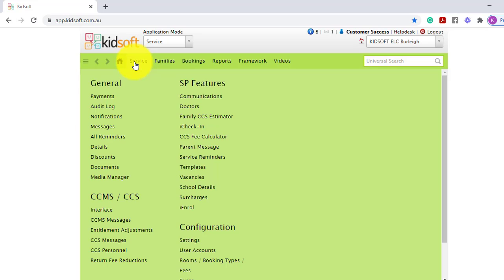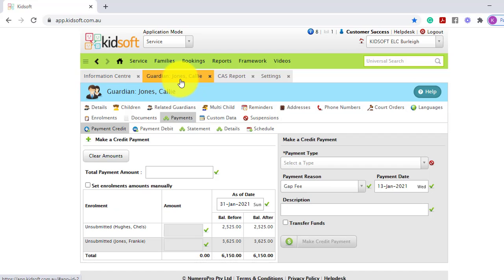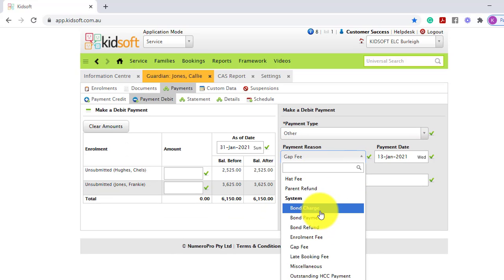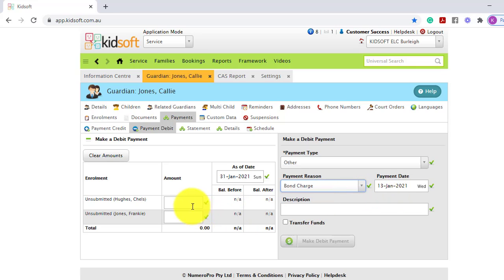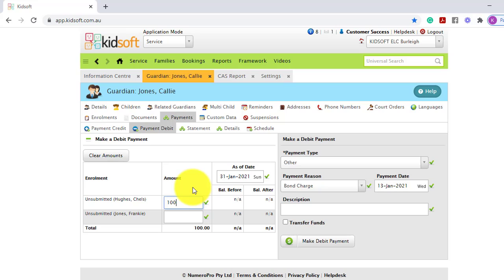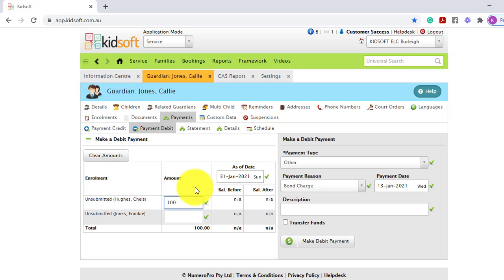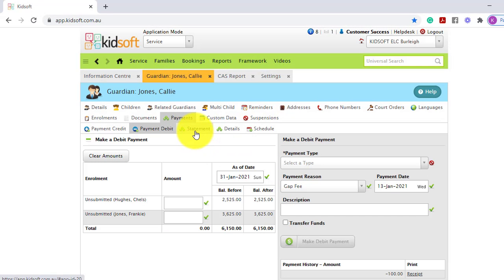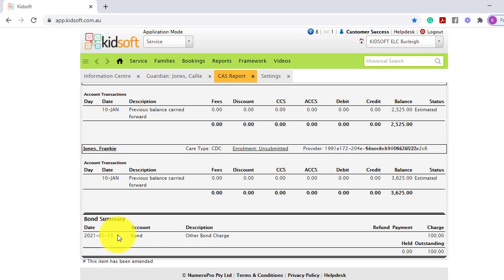Kidsoft Video Tutorial - How to apply a bond charge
This Kidsoft video tutorial will show you how to apply a bond charge to a guardian's account.